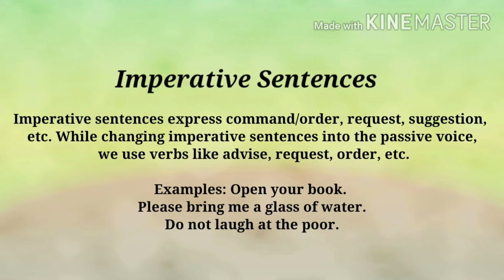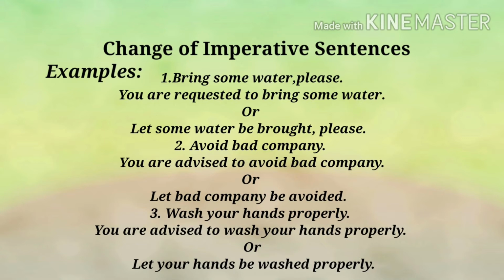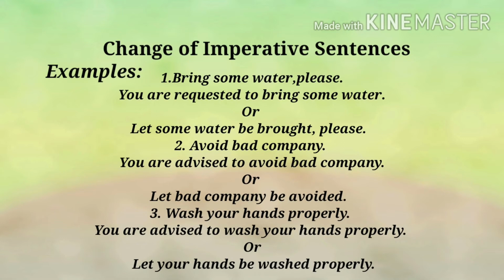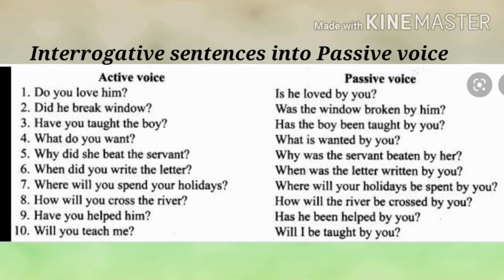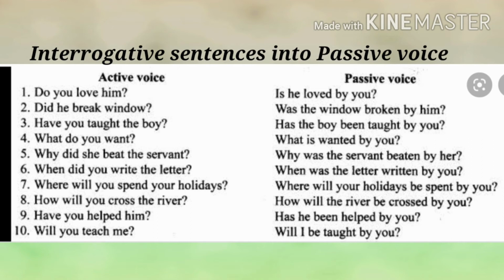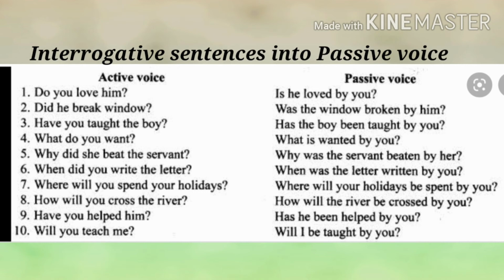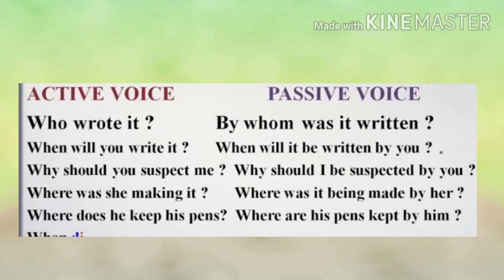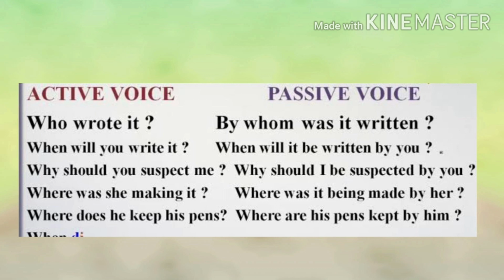Change of Imperative and Interrogative Sentences into Passive voice